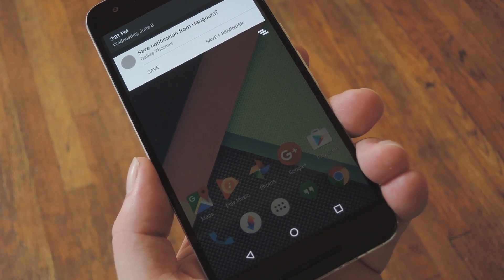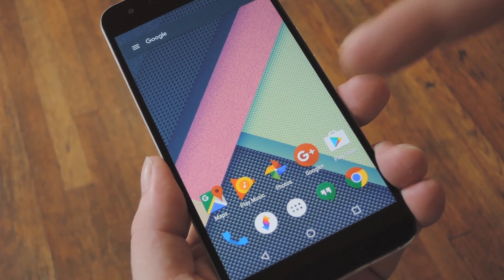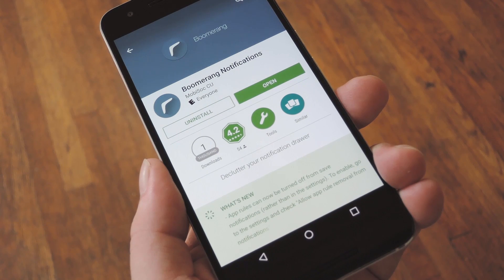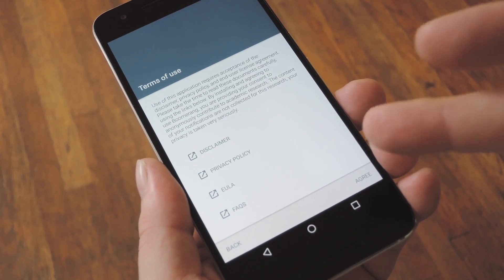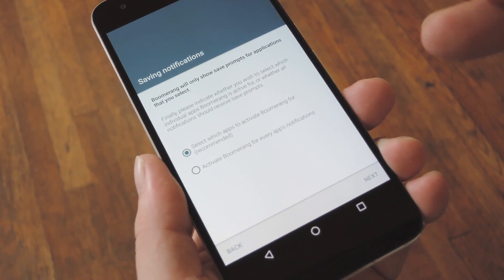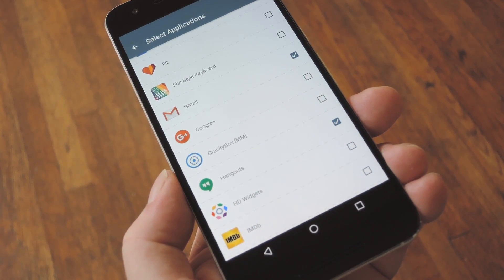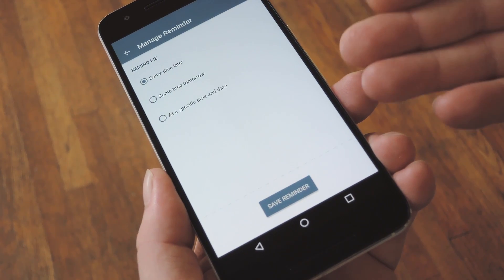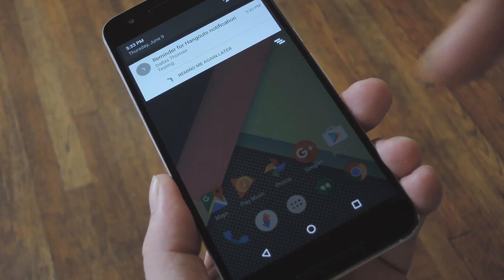Save Android Notifications & Deal with Them Later [How-To]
How to Get a Second Chance to Deal with Notifications [Android]

In this video, I'll be showing you a cool little app called "Boomerang Notifications" that that lets you save notifications, or have them be re-posted again later.

With this one installed, you can continue handling notifications as you always have, but with one exception. When you tap or dismiss a notification, a second notification will appear asking if you'd like to save the first one. From here, you can either save the notification to be viewed from Boomerang's main menu later, or you can have Boomerang re-post the same notification at a later time or date.